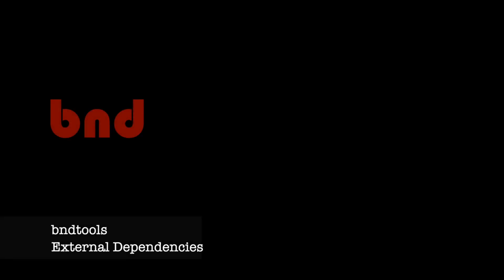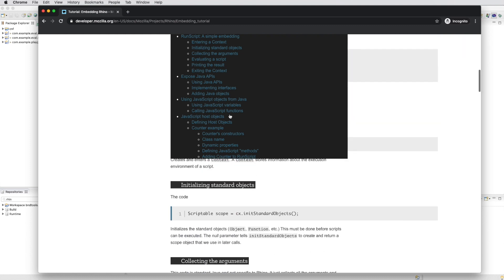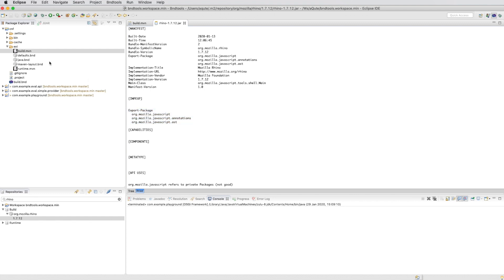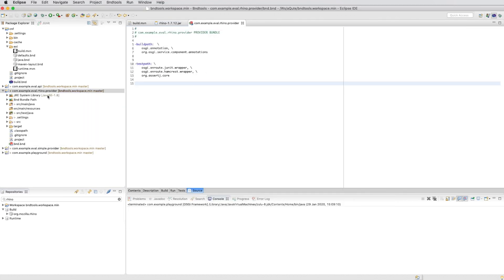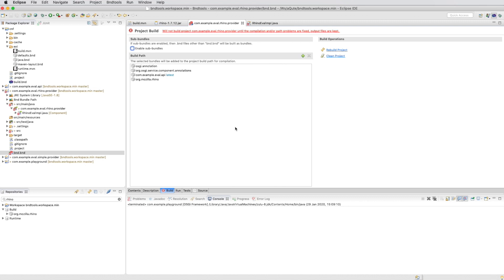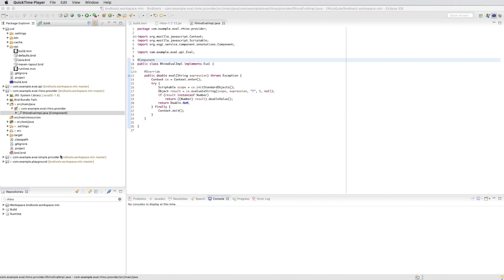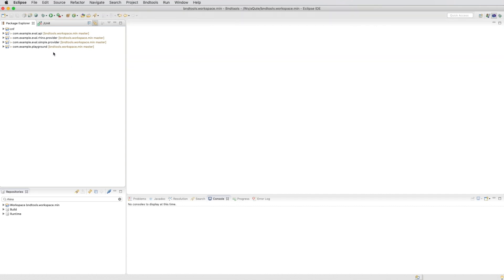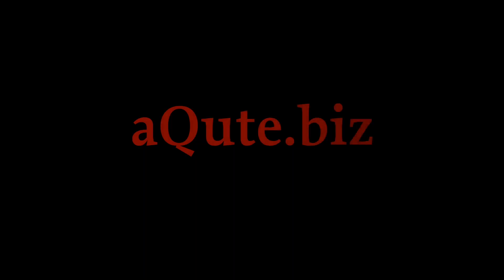Bndtools – External Dependencies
In this video it is shown how to create a provider that uses an external dependency from Maven Central.

It is based on the previous video that created a very simplistic evaluator for expressions. This uses the Rhino Javascript library from Mozilla to execute the expressions.